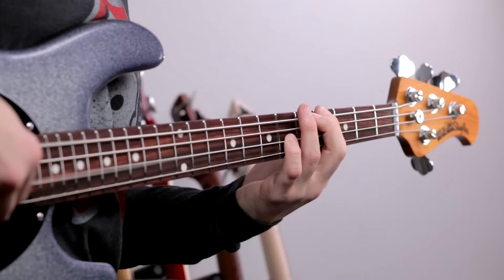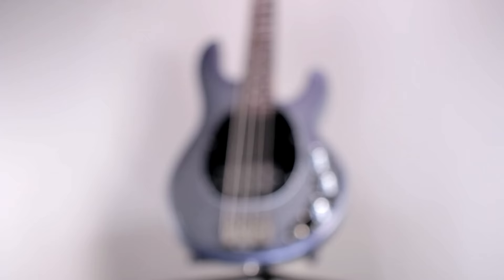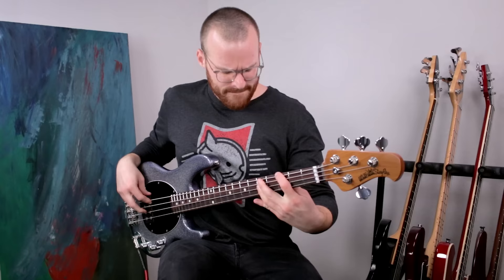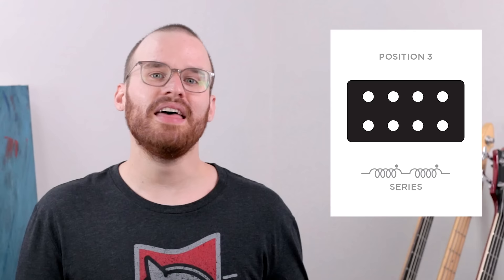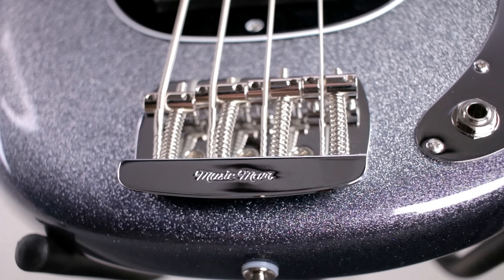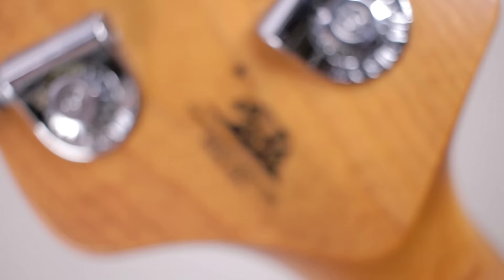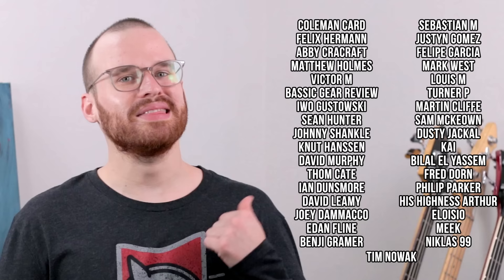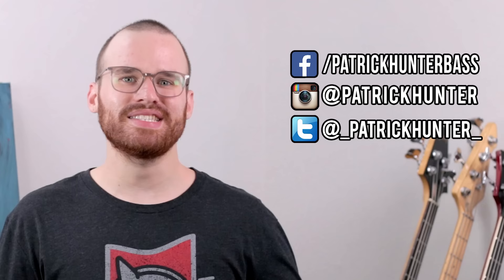Ernie Ball Music Man Short Scale StingRay! [Demo]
Gear Used:
Darkglass Element
Darkglass X Ultra
Truetone 1 Spot Power Supply